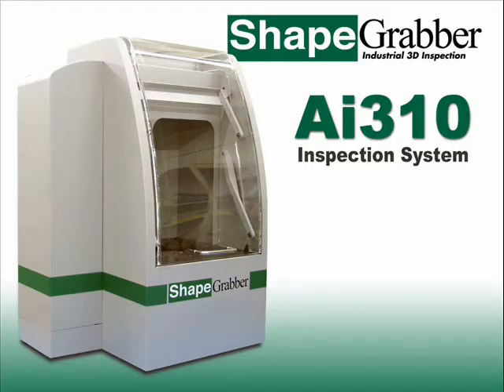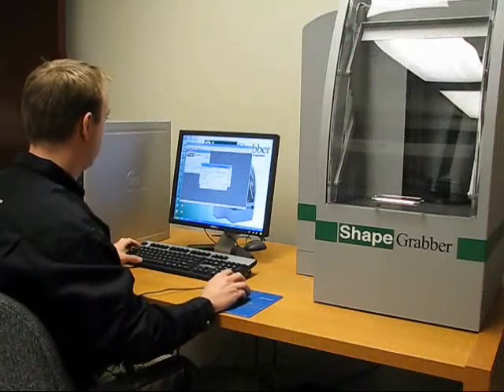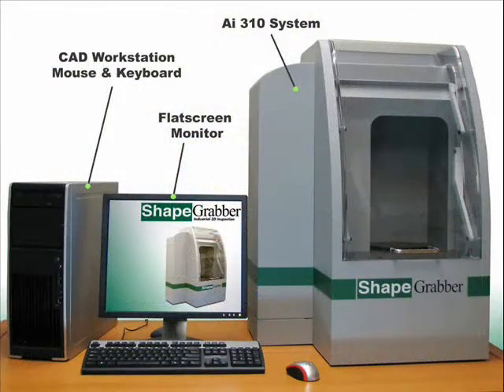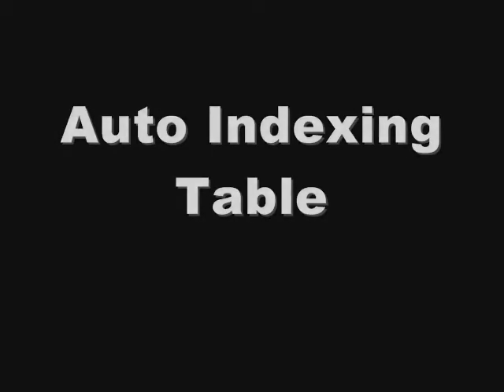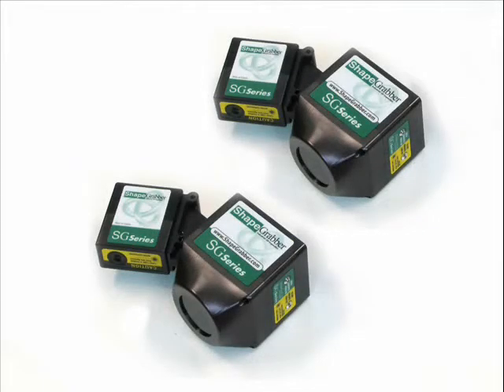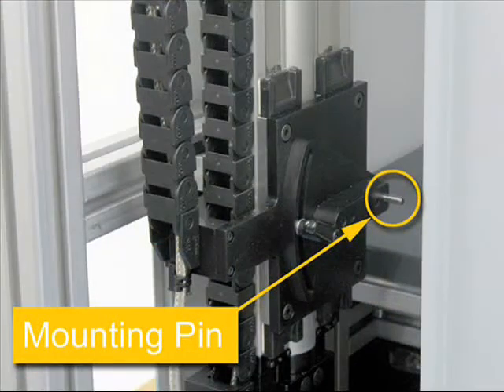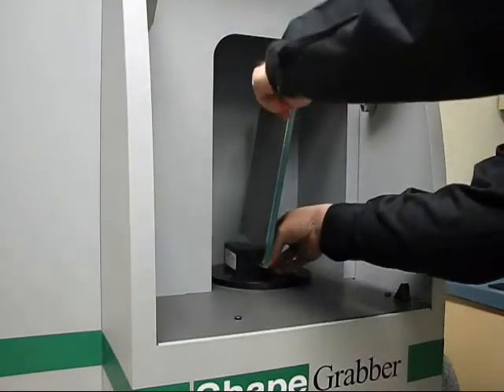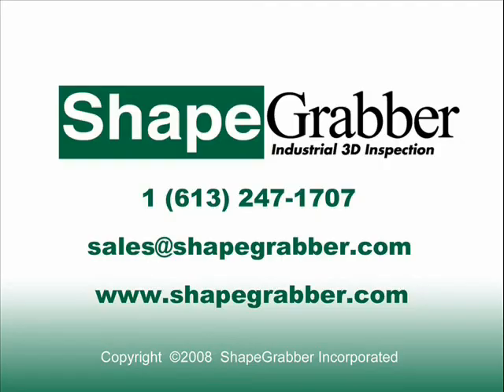Features of the Ai310 3D Scanner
Learn about the key features and capabilities of the ShapeGrabber small, stationary automated 3D laser scanner.